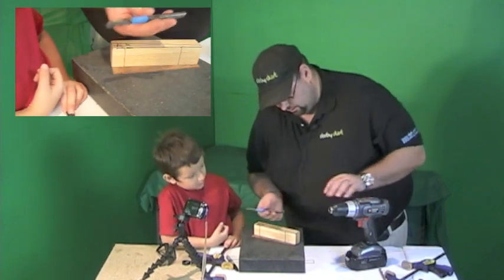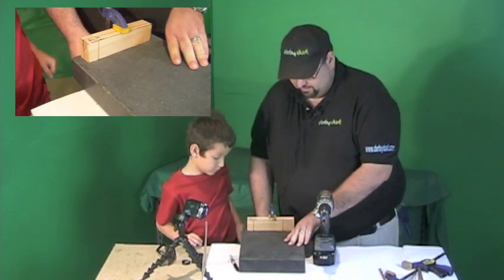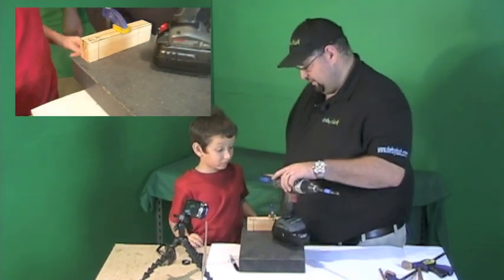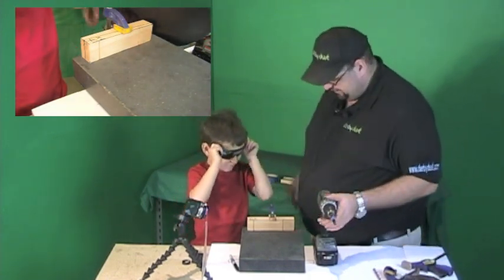Pinewood derby How to teach a kid to build a pinewood derby car.